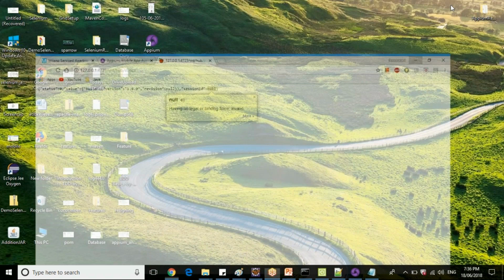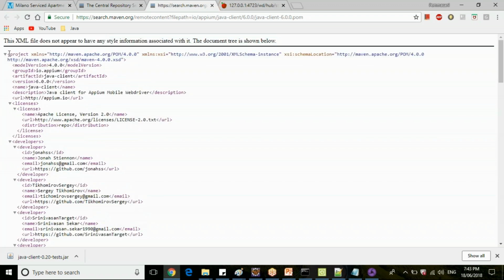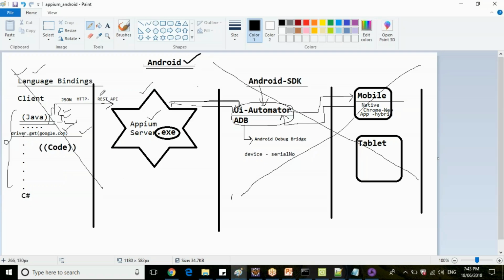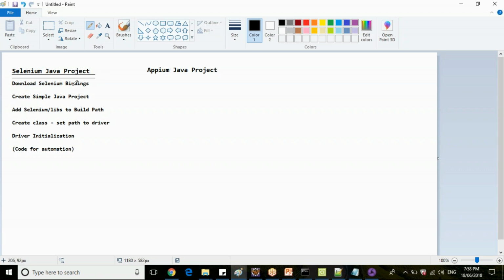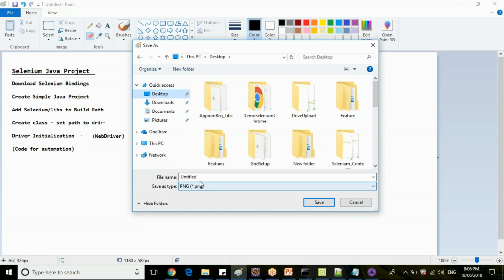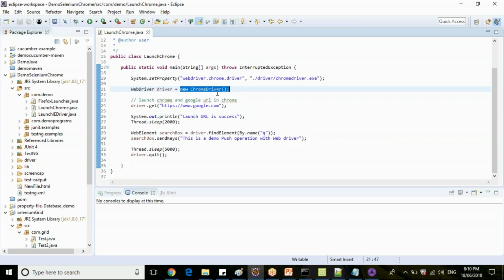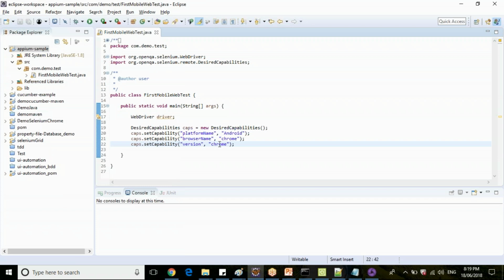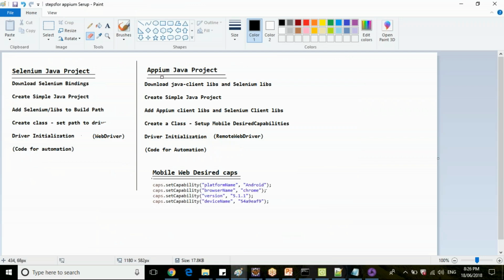7. Appium Server Config Check, End to End Appium Setup, Diff Selenium & Appium (Part 7 of 11)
In this video you will learn below topics:

Appium Server Config Check,
End to End Appium Setup,
Diff Selenium & Appium
Sample Project builds